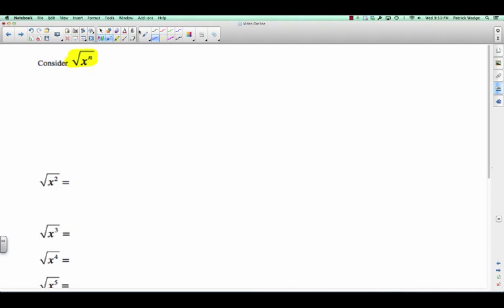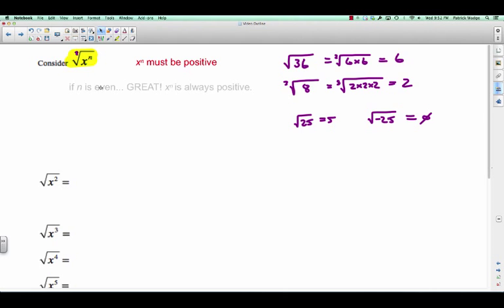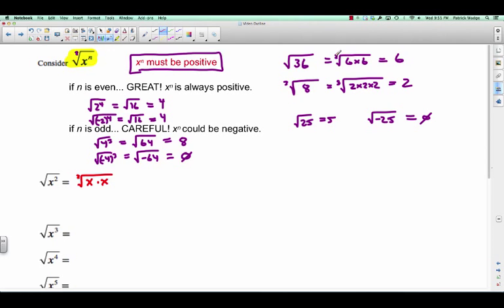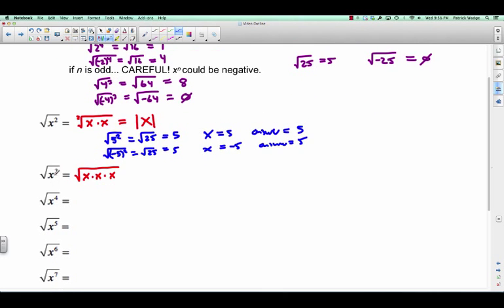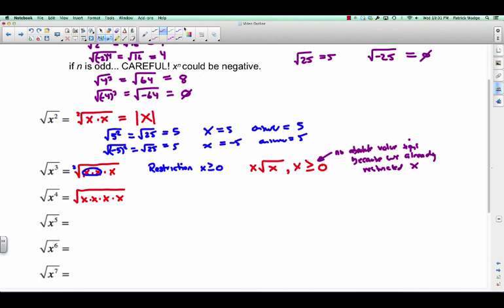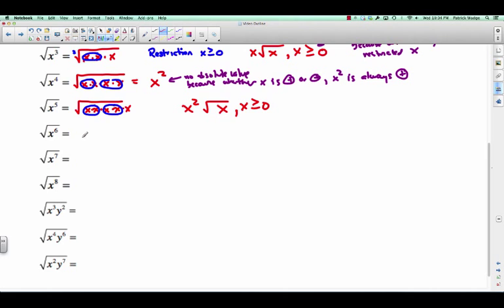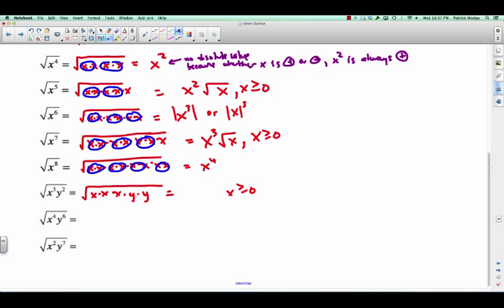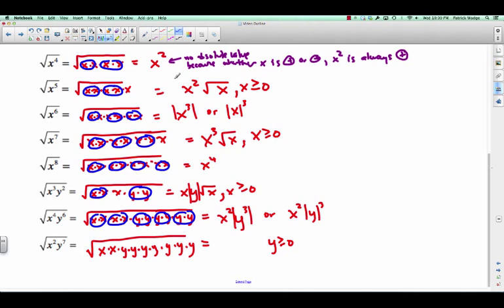PreCalc 11: 1.2 Radical Operations (part 2)